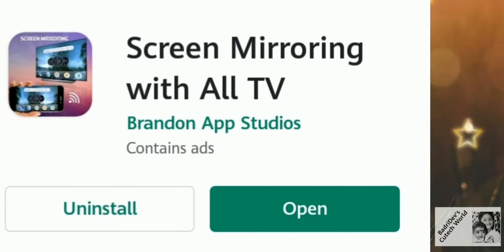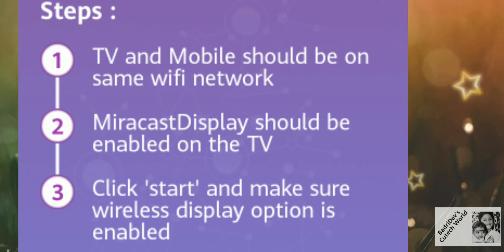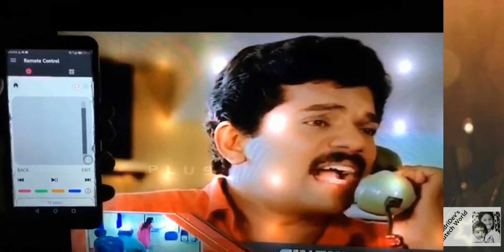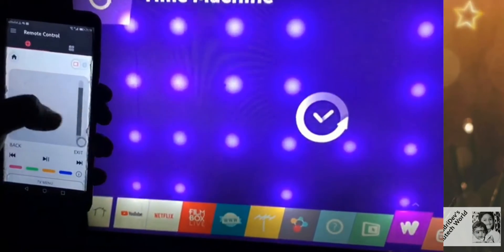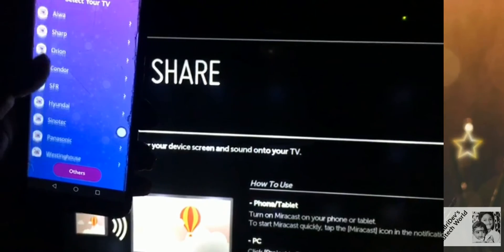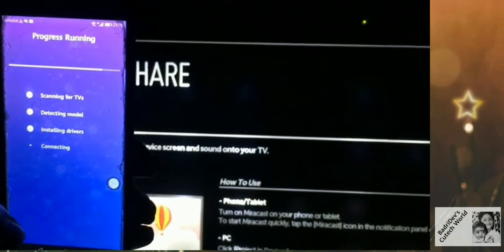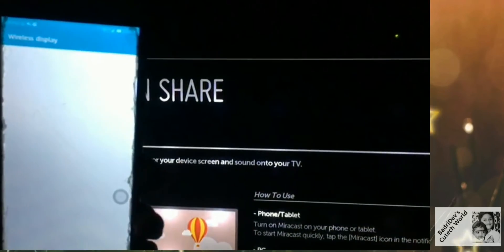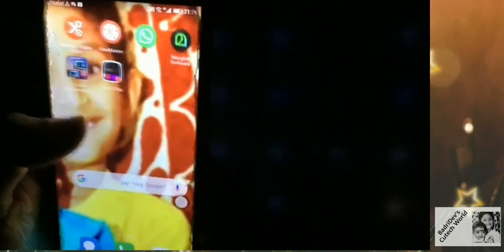SCREENMIRORING SCREENSHARING:HOW TO SHARE ANDROID MOBILE PHONE SCREEN TO A SMART TV !!BADRIDEVS📲📺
information:-

ഈ സമയവും മാറി വരും .
Stay home  stay happy stay loved  Stay shared

ഫേസ്ബുക്കിൽ പുതിയ films വന്നോ. ഫാമിലിയുമായി ഒരുമിച്ചിരുന്നു കാണാം..
mobile screensharing ഉപയോഗിച്ച് ഫാമിലിയുമായി enjoy ചെയ്യാം

Mobile സ്‌ക്രീനിനെ smart tv യിലോട്ടു share ചെയ്തു കാണാം…… 📲📺

easily using WiFi,without USB cables or USB storage devices. 📲📺\

SHARING MOBILE SCREEN TO A LG SMART TVS.📲📺

SHARING ANDROID MOBILE SCREEN TO ALL SMART TVS📲📺

HOW TO CONNECT MOBILE PHONE TO T📲📺

SHARING MOBILE SCREEN TO A TV📲📺

HOW TO CONNECT MOBILE PHONE TO ANY SMART TVS📲📺

MOBILE SCREEN SHARING USING WIFI.📲📺

MOBILE SCREEN SHARING ON TV WITHOUT CABLES📲📺

MOBILE SCREEN SHARING ON SMART TV WITHOUT USING USB STORAGE DEVICES📲📺

MOBILE SCREEN SHARING WITHOUT USING PENDRIVES📲📺

BADRIDEVS CUTECH WORLD